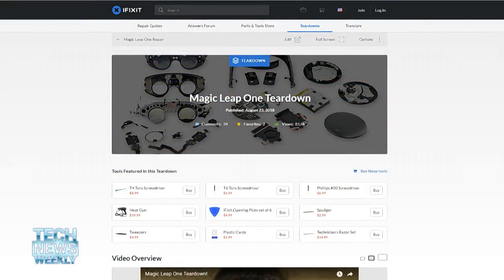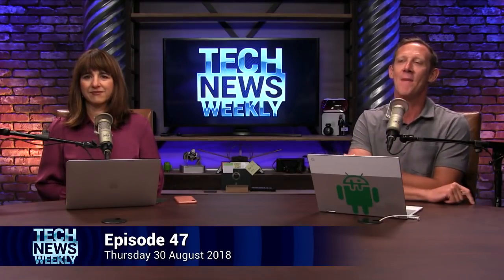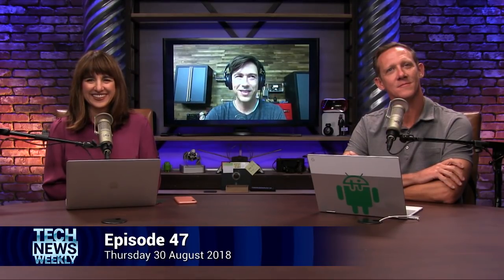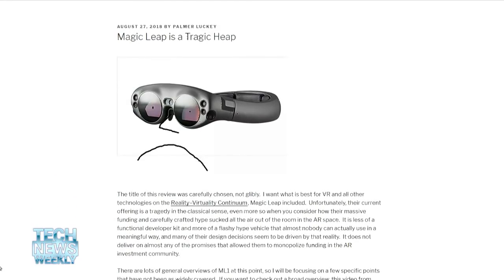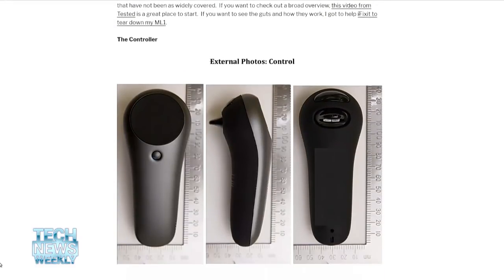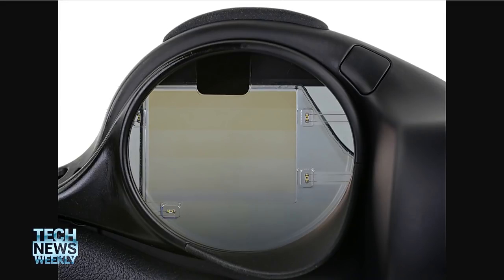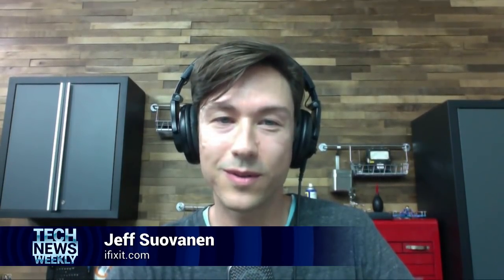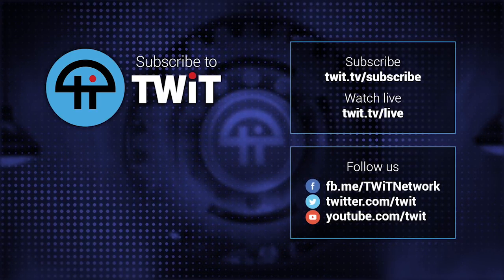Magic Leap Teardown with iFixit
The long-awaited Magic Leap system is finally available and the team at iFixIt wasted no time tearing it apart. Jeff Suovanen shows off the dissected components and talks about what makes it so unique.